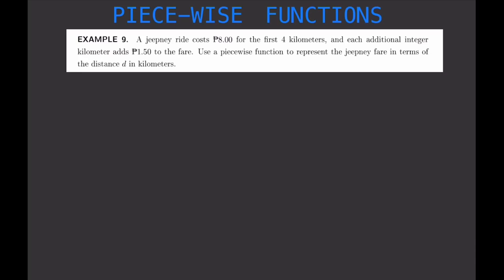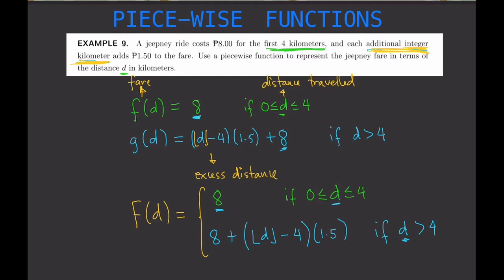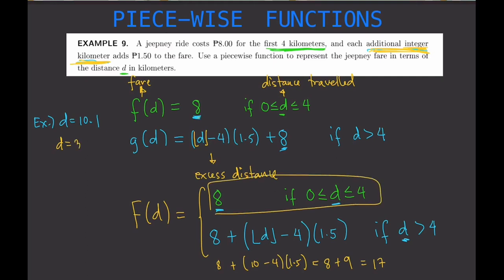PIECEWISE FUNCTIONS EXAMPLE: JEEPNEY FARE PROBLEM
Finding piecewise function in real-life problems.